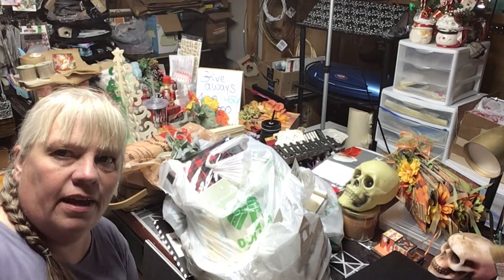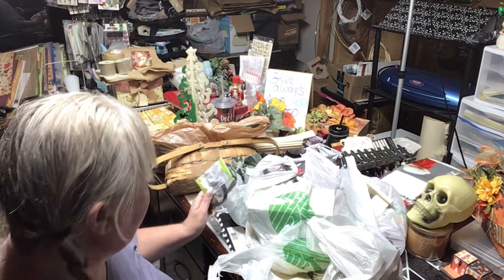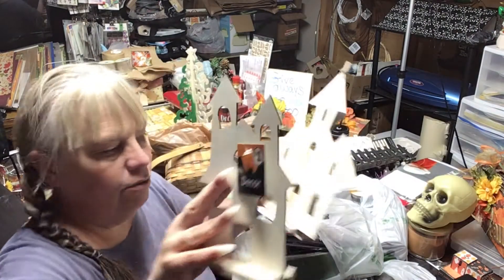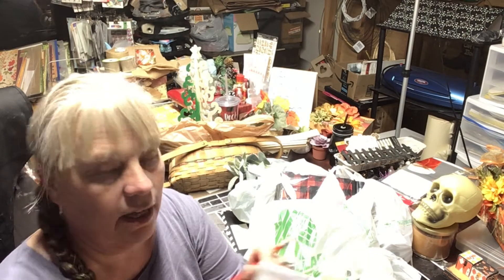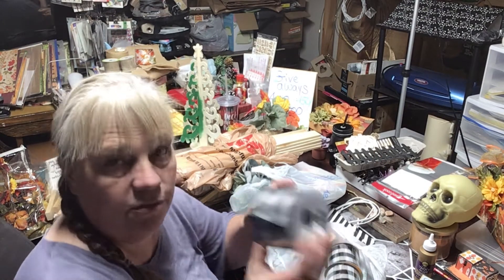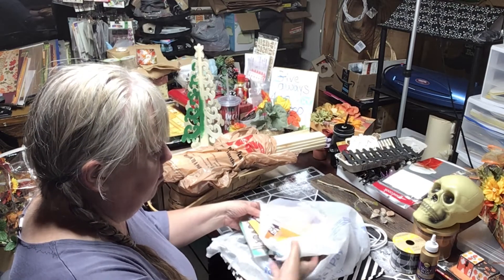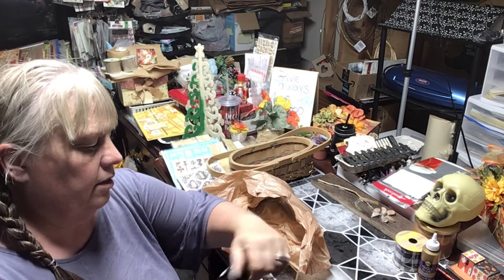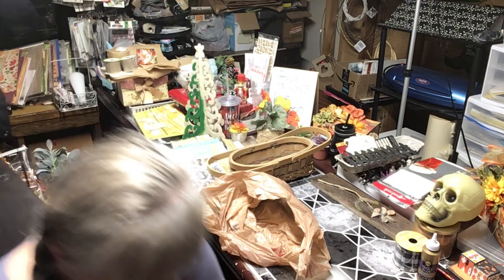FALL CRAFTY HAUL